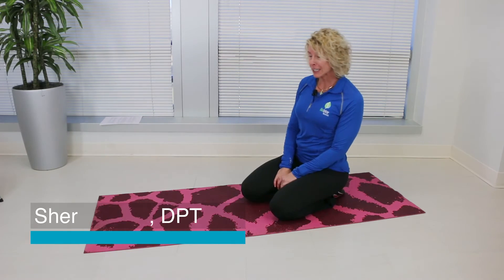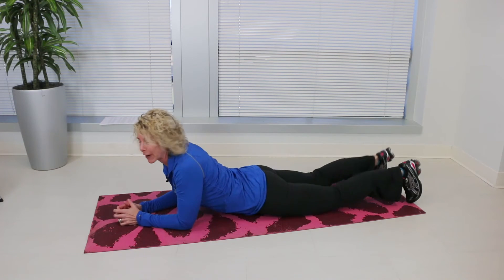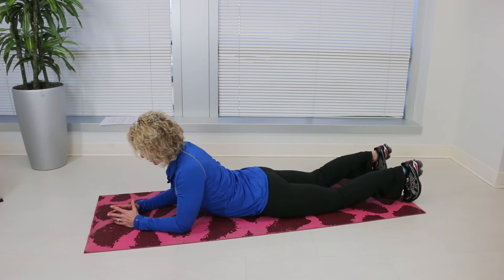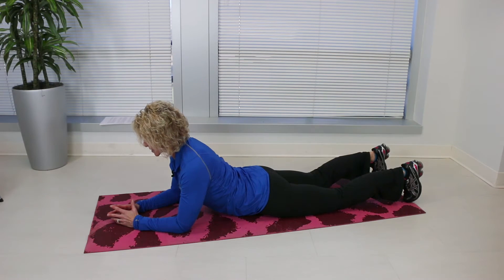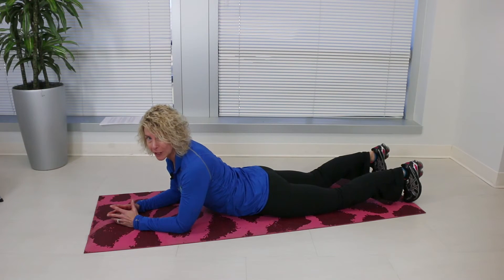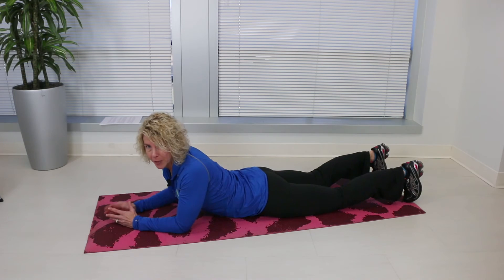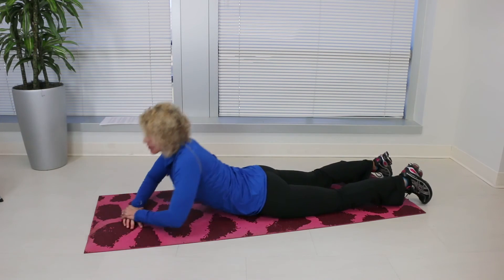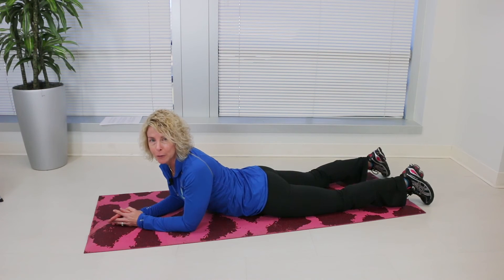Sphinx Pose for Spine Health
Dr. Sherri Stone demonstrates the proper way to perform the sphinx. The sphinx is a yoga pose that engages the muscles in the should and lower back. When performed properly the sphinx can reduce back pain and help to align the spine.